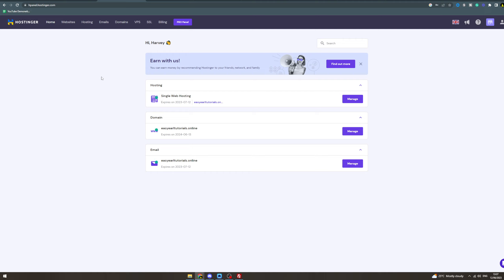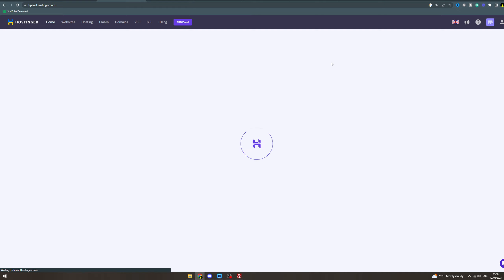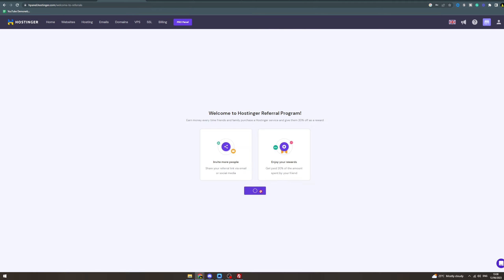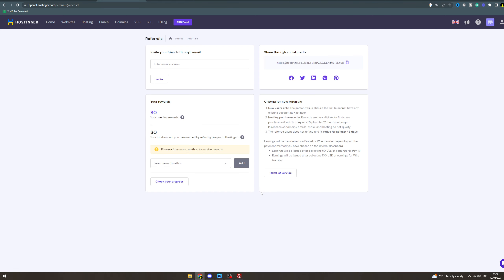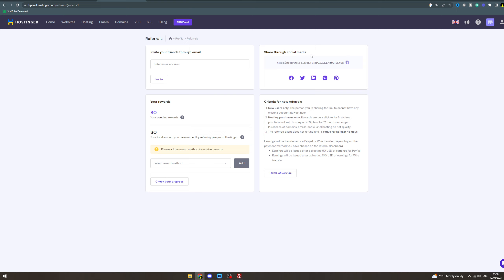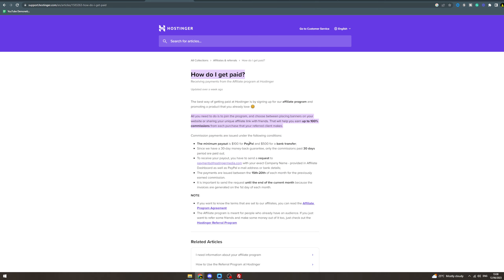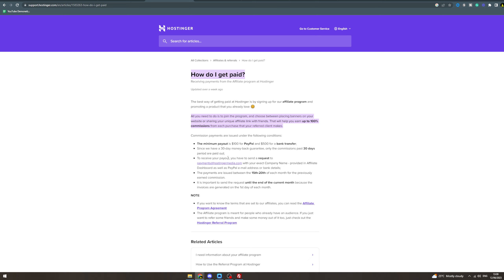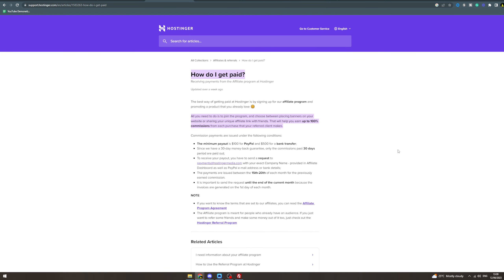How To Earn Money From Hostinger